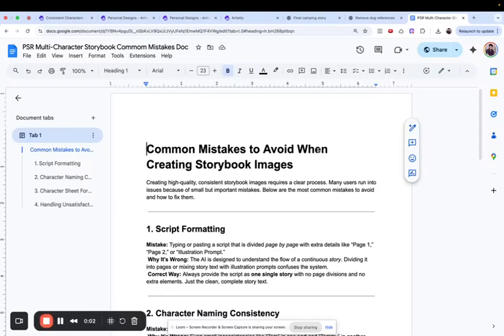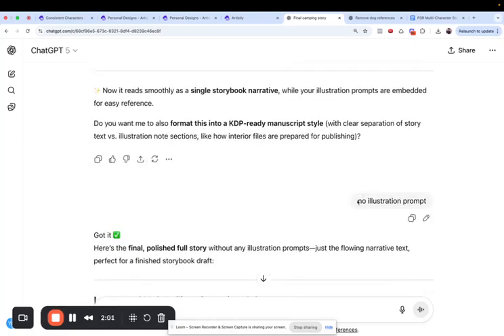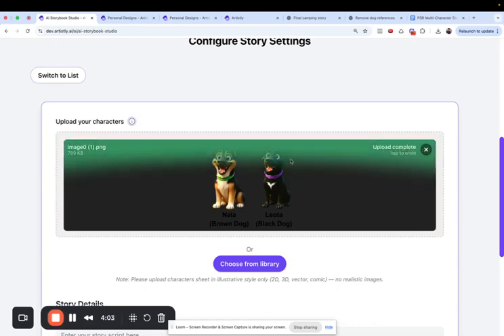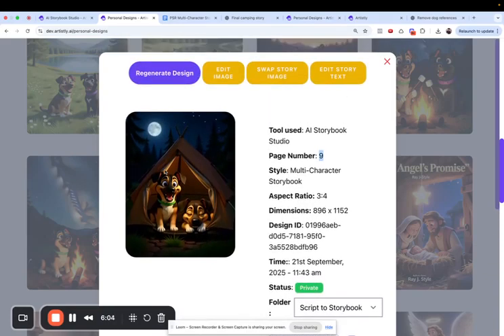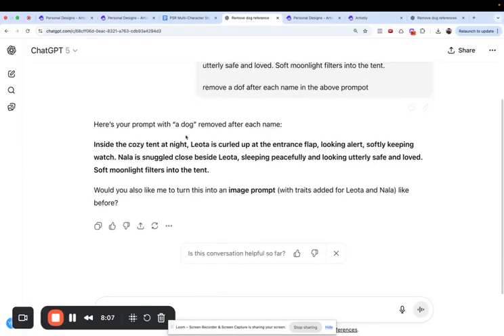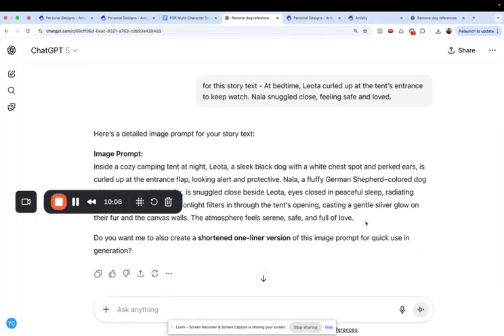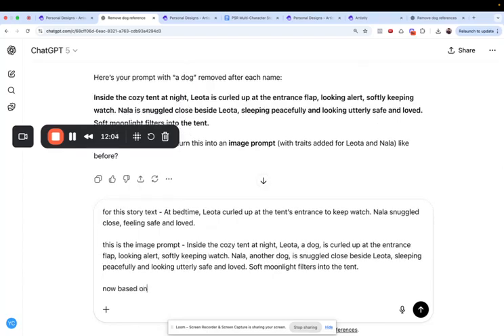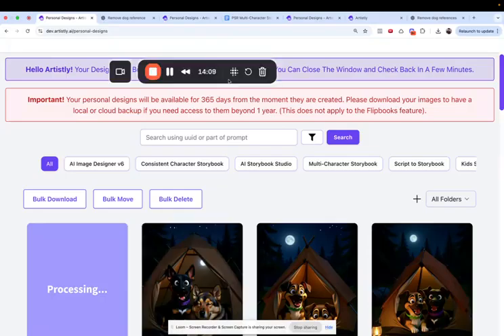Artistly 6.0: How to Avoid CommonMistakes When Creating ConsistentStorybook Images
Artistly 6.0: How to Avoid Common
Mistakes When Creating Consistent
Storybook Images

artistly ai
artistly.ai review
artistly ai review
artistly.ai
artistly
artistly ai tutorial
artistly review
artistly 4.0
videoexpress ai
artisly
artistly review
artistly 4.0
videoexpress ai
artisly